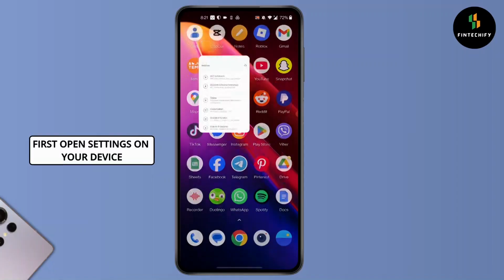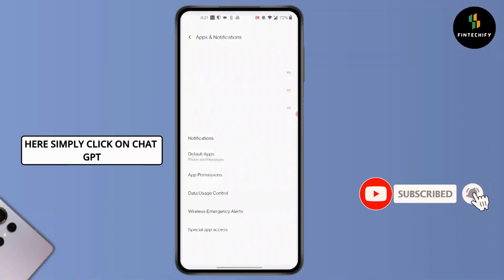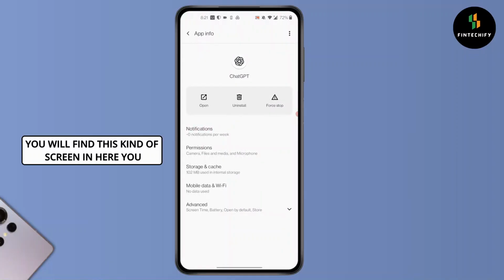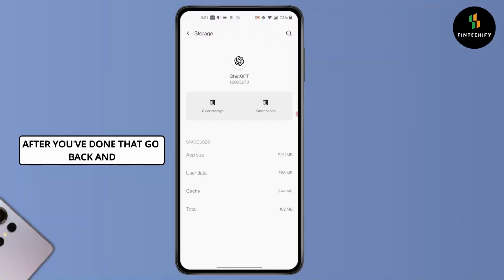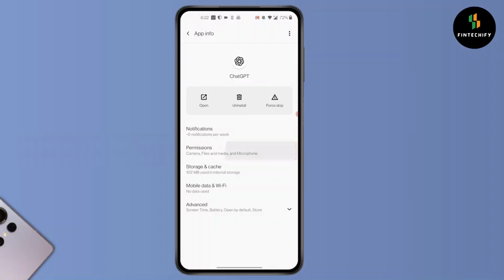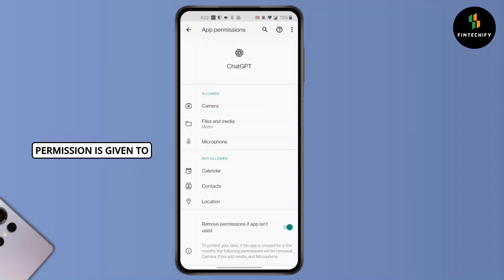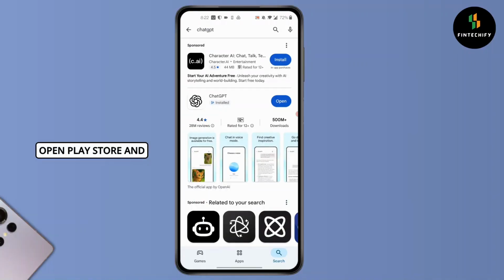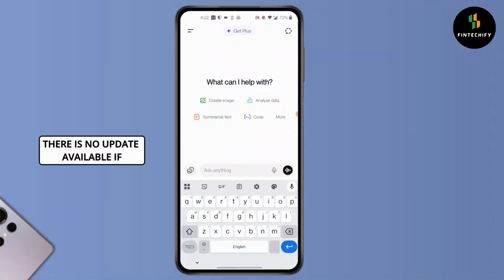How to Fix ChatGPT “Something Went Wrong While Generating Your Image” Problem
Title: How to Fix ChatGPT “Something Went Wrong While Generating Your Image” Problem

Having trouble with ChatGPT showing the “Something went wrong while generating your image, sorry about that” message? This video will guide you through easy steps to fix this issue and get your image generation working again. Whether you’re asking, “Why isn’t ChatGPT generating my image?” or need a simple solution, this tutorial has you covered. Learn quick troubleshooting tips to resolve the error and continue creating images smoothly. Watch now to fix this ChatGPT problem today!

fix chatgpt image generation error, chatgpt something went wrong, chatgpt image not working, troubleshoot chatgpt image issue, chatgpt error solution, how to fix chatgpt images, quick chatgpt troubleshooting, chatgpt image problem solved, fast fix chatgpt image error, chatgpt image error guide